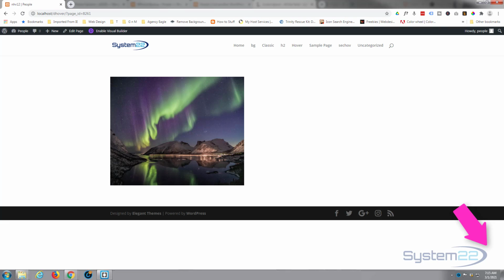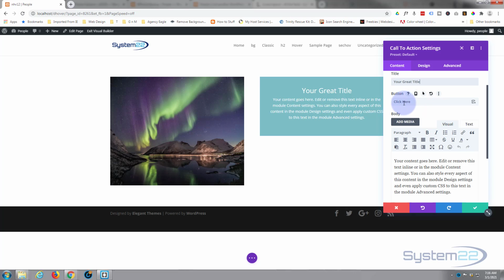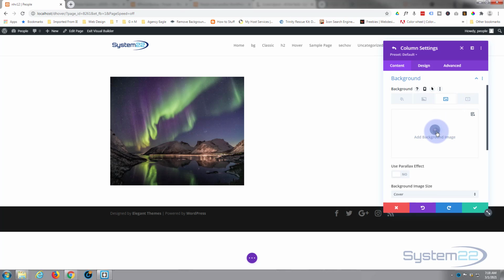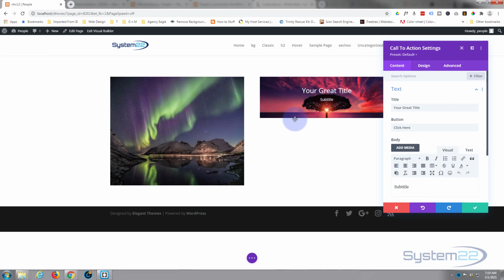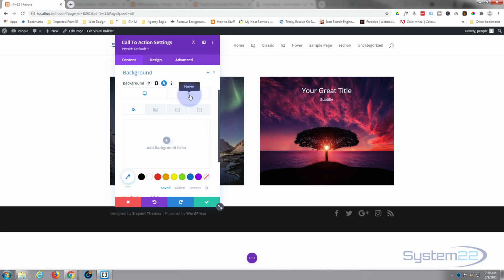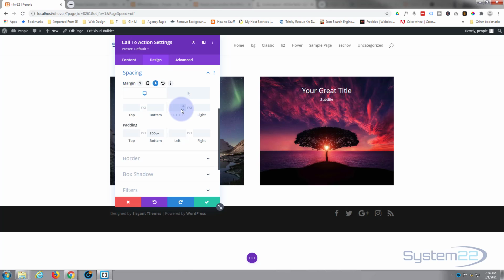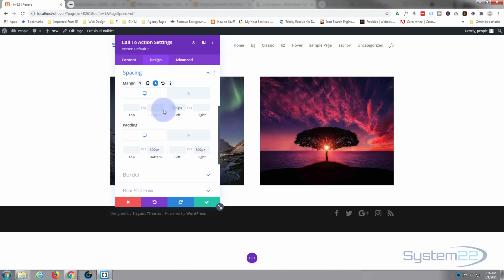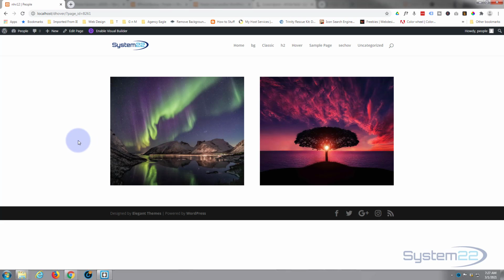Divi Theme Hover Effects Image With Slide In Title And Subtitle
Divi Theme Hover Effects Image With Slide In Title And Subtitle. We are going to be using the Divi theme to create some great effects in this series of videos.

CHAPTERS

00:00  Intro
01:02  Add CTA Module
02:21  Add Image To Row
03:11  Adjust Overflow
03:42  Module Spacing
05:27  Margins
07:52  Result